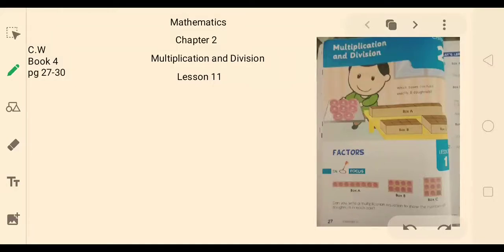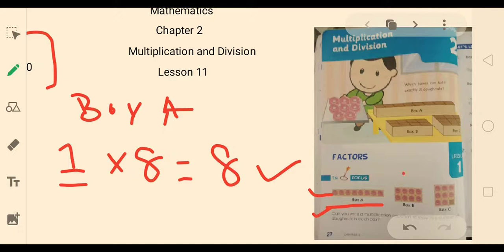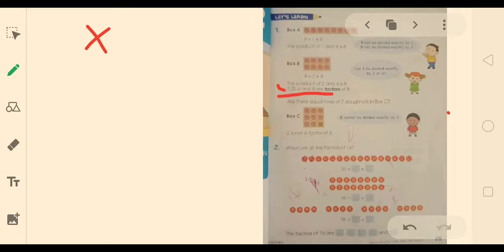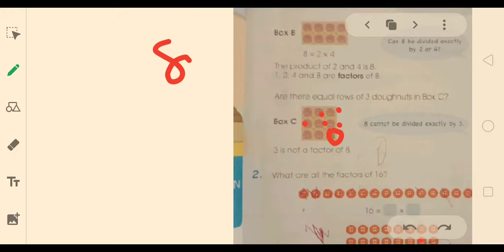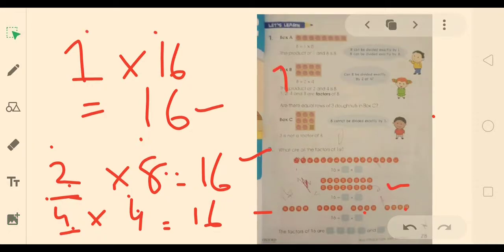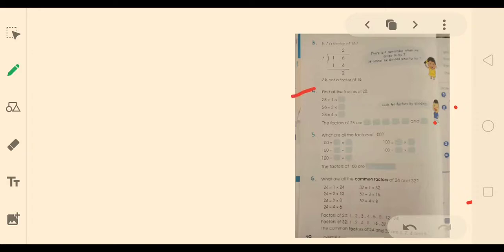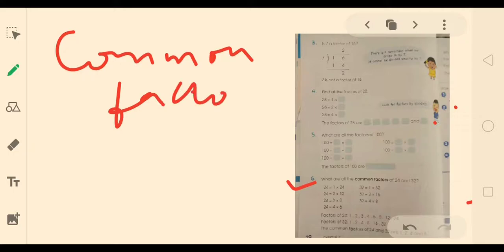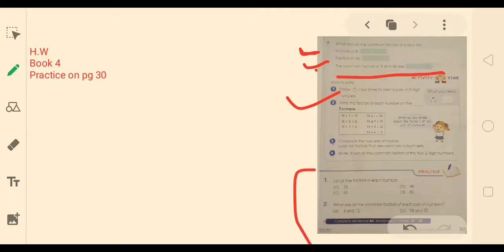Grade 4 | Subject : Mathematics | Chapter 2 | Lesson 11 | Topic : Factors